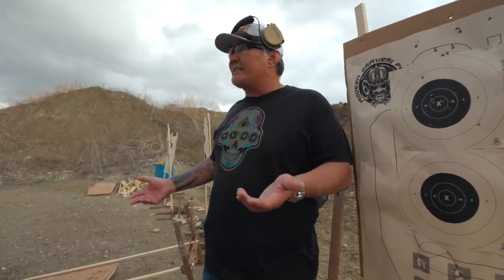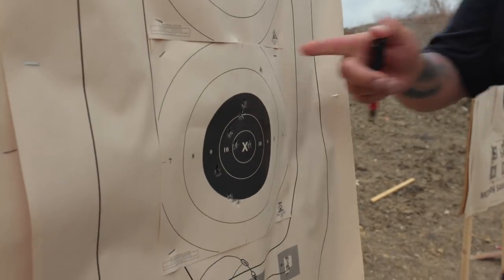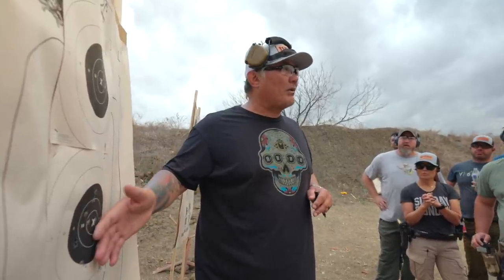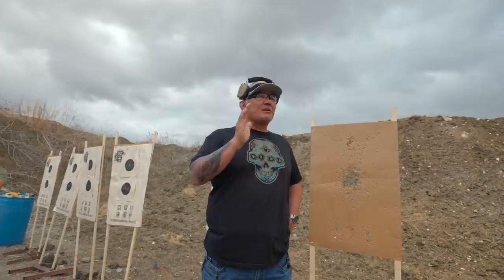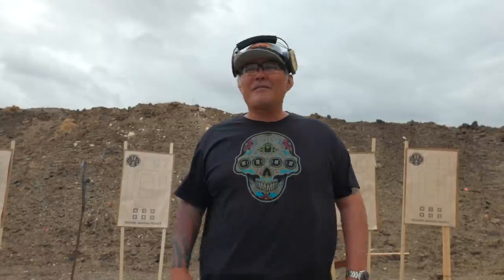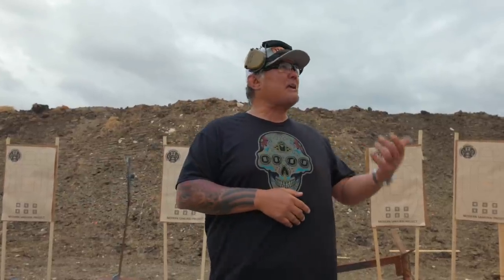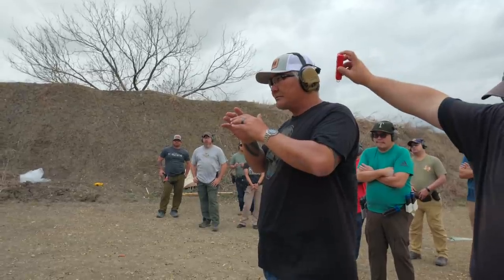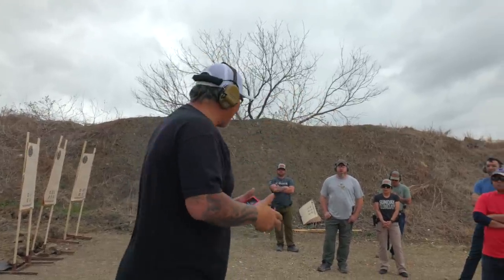Modern Samurai Project: The Balance of Speed and Accuracy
In our final video from the course we cover the importance of having both speed and accuracy.Thanks again to Scott and AJ for letting me give you guys a taste of what his courses have to offer.

Chapters:
0:00 Intro
1:08 Intro to B8
6:19 Speed B8
10:28 I won something
10:37 Two Sides of the Same Coin
12:59 The Bill Drill
17:10 My Debrief

Big Tex ORDNANCE
Use 'goonlife' at checkout